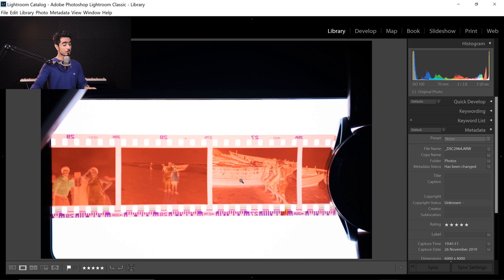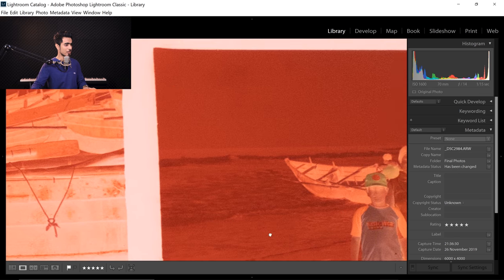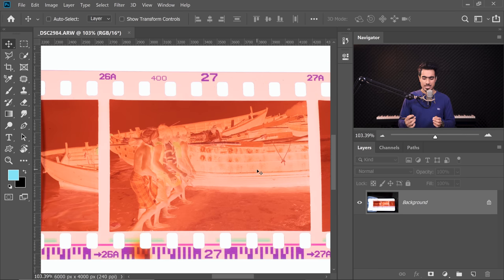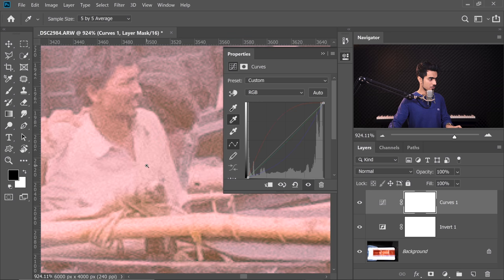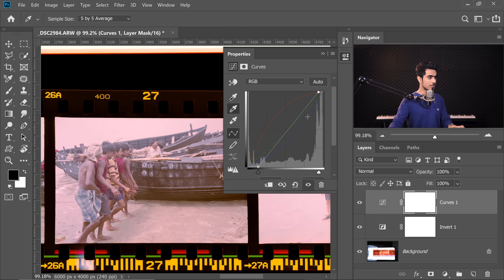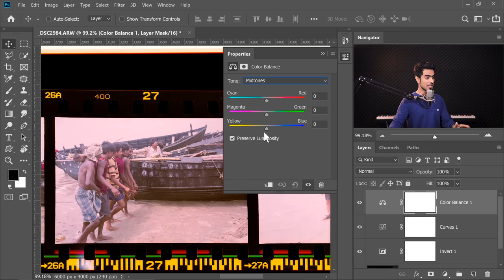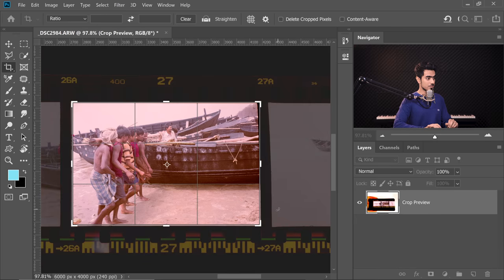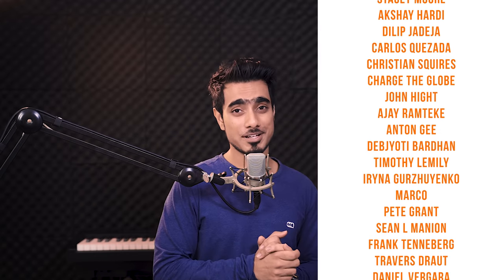Develop a Negative Film at Home with Photoshop!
Easily Develop a Negative Film with Photoshop in 3 Simple Steps! In this tutorial, we will start by learning how to take a picture of a negative using your camera or smartphone and things lying around at your house. Then, we will use three simple Adjustment Layers to get a picture out of that negative!